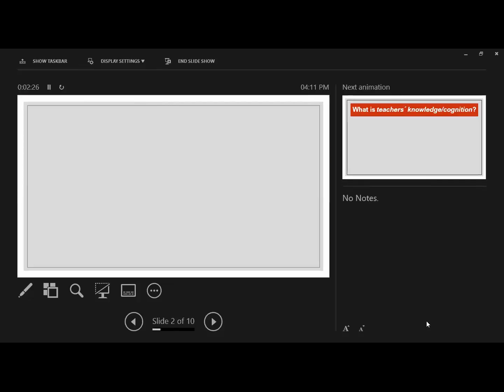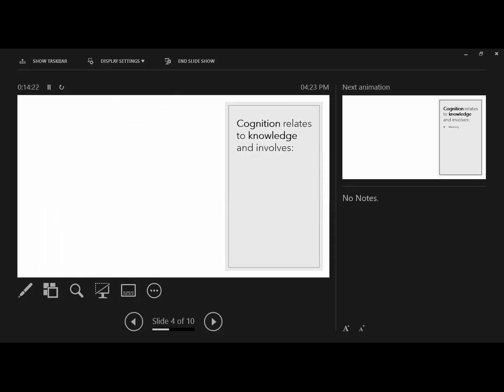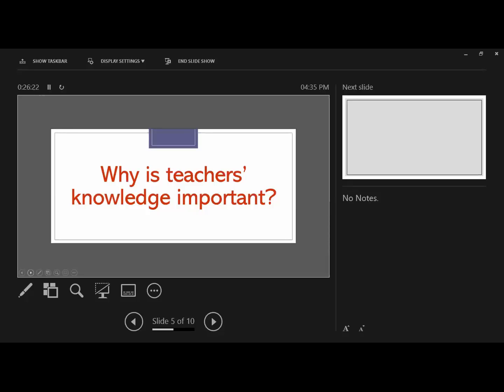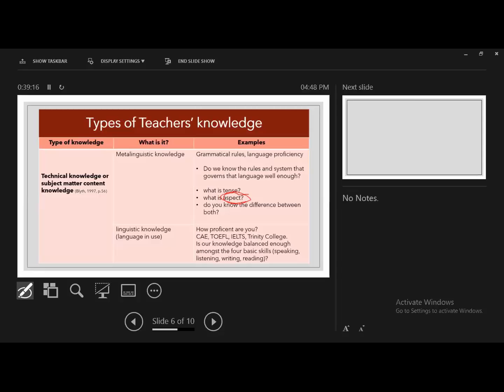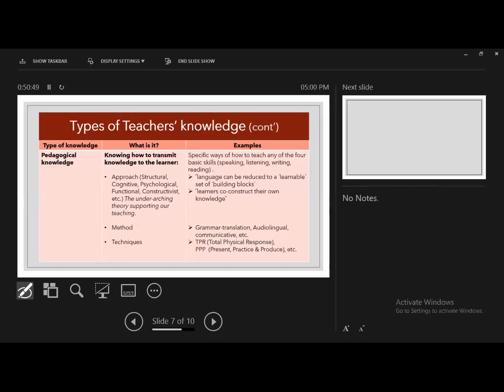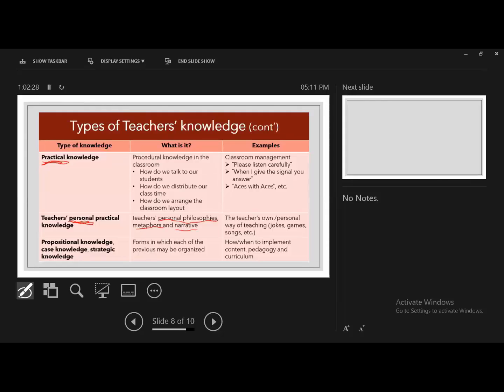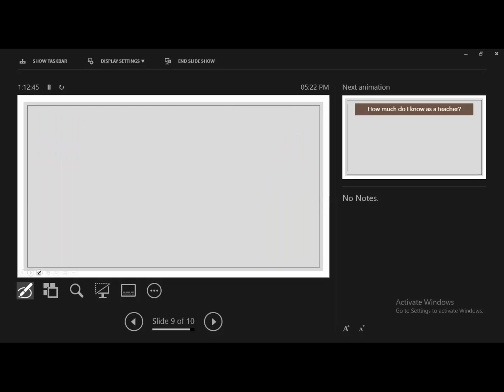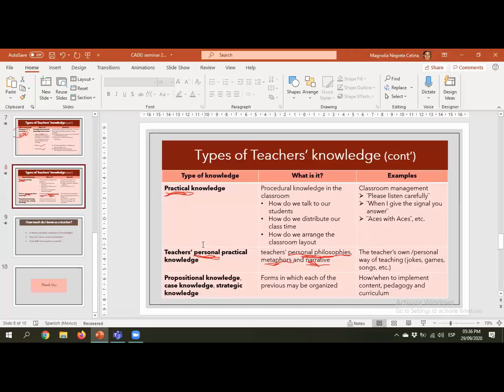Language Teachers’ Cognition Enhancement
Presentation by Dr. Magnolia Negrete Cetina and Dr. Floricely Dzay Chulim in the Seminario Temático CADEI - Fall 2020.